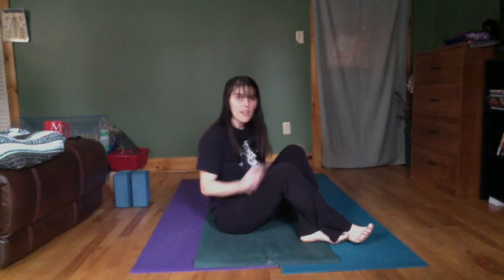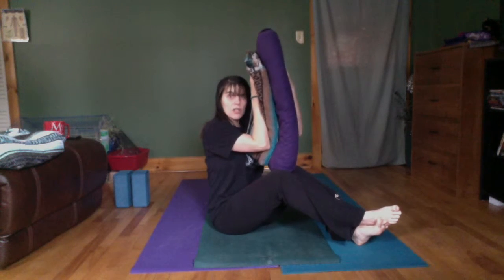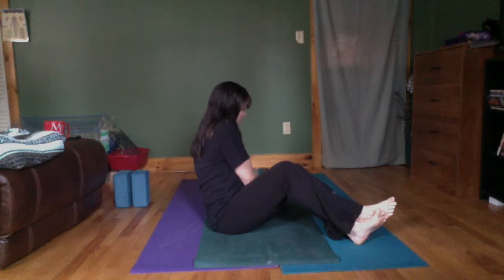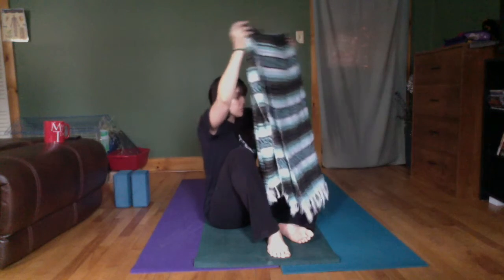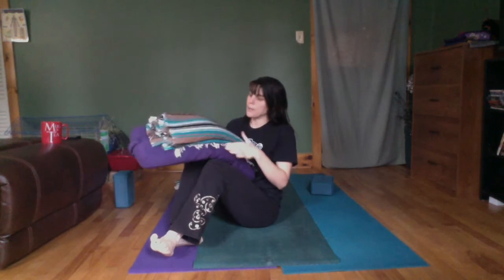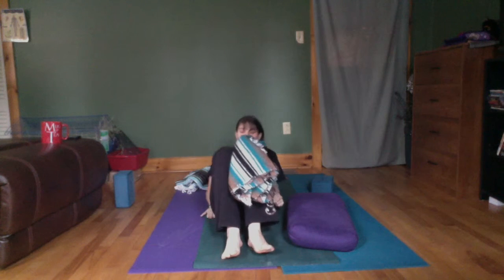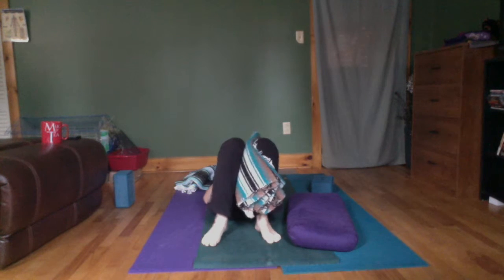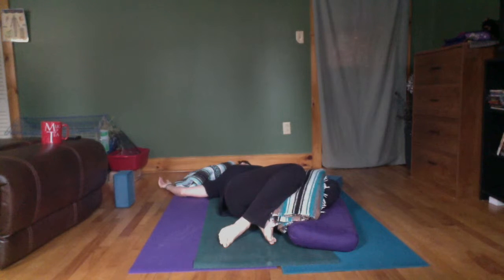Yoga for Low Back, Sciatic Pain, Menstrual Cramps, Stress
You can do this yoga on your bed - just grab some extra blankets and pillows and relax in these easy poses that gently stretch the muscles behind the hips and throughout the whole back. A lovely routine to get into before you to go to bed at night.